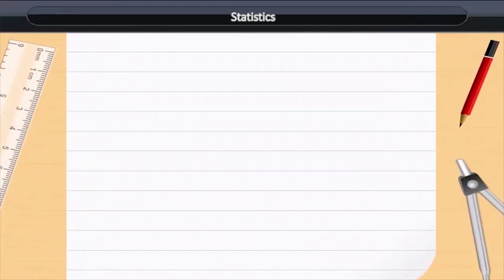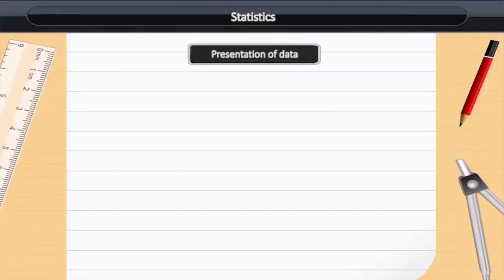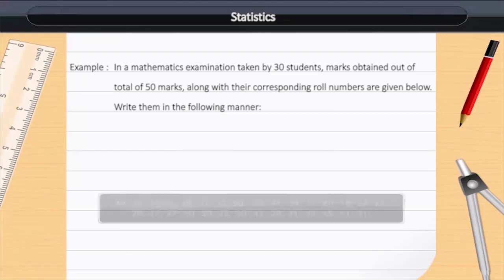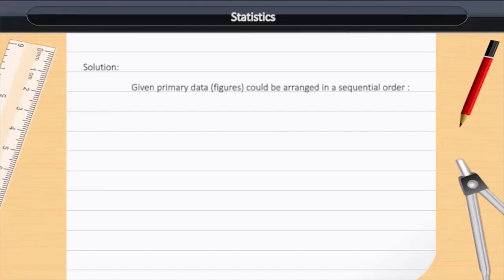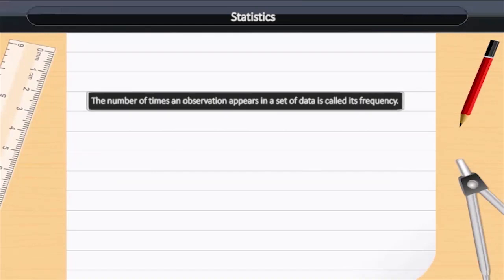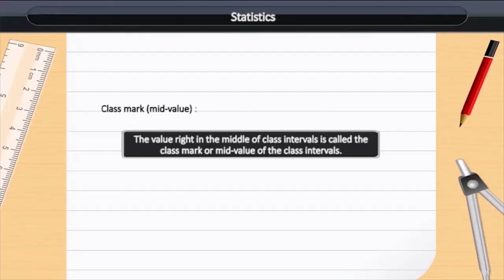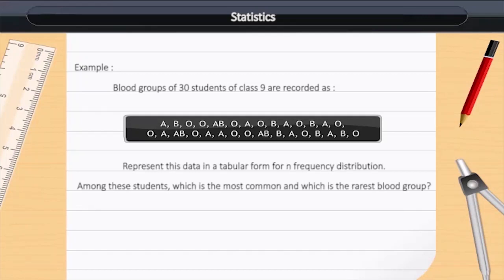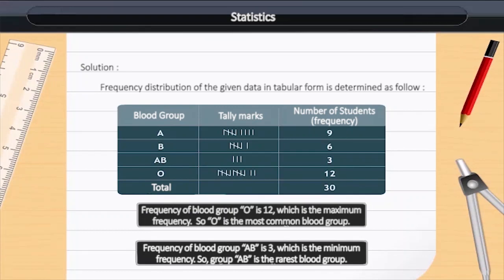Statistics | Class 9 | Maths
Check out our Thinkbooks on Amazon, teaching 21st Century skills like:
- Analytical Thinking,
- English Ability and
- Maths Aptitude